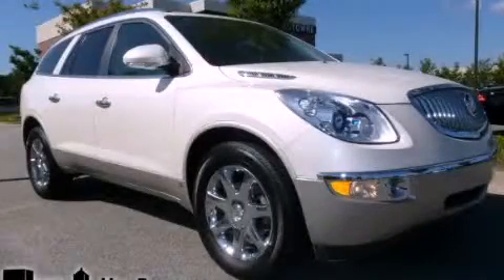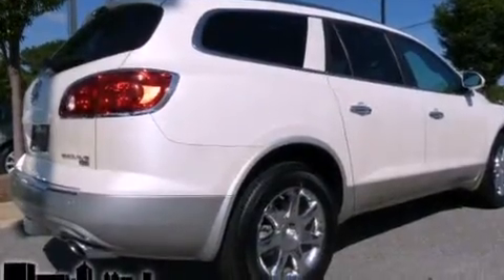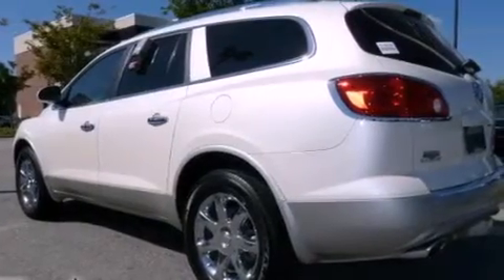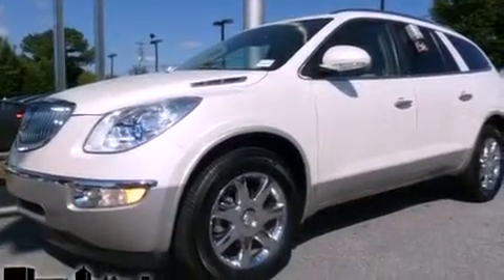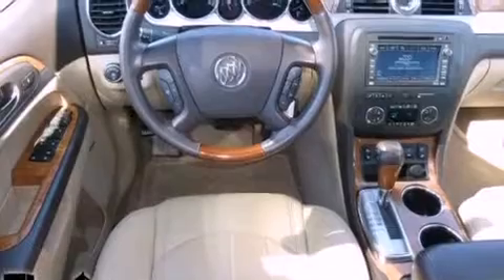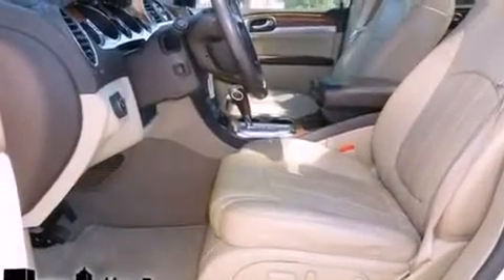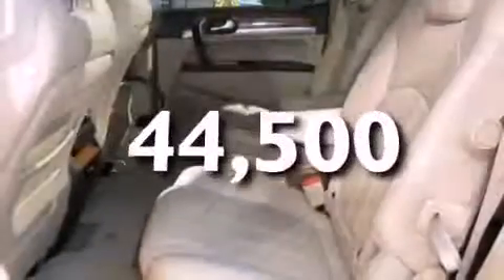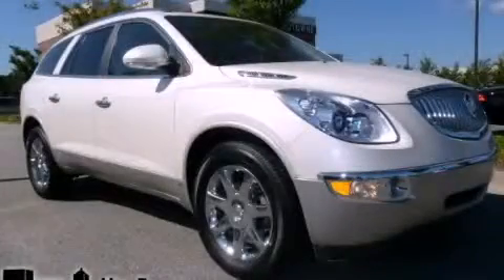2008 Buick Enclave Newnan GA 30265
Year : 2008
 Make : Buick
 Model : Enclave
 Engine : Gas V6 3.6L/217
 Trans . : Automatic
 Exterior : White Diamond Tricoat
 Miles : 44,500
 Interior : Cashmere w/Cocoa Accents
 695 Bullsboro Dr
 Newnan , GA 30265
 Pre-Owned 2008 Buick Enclave Newnan GA